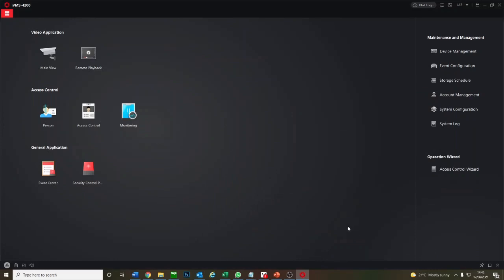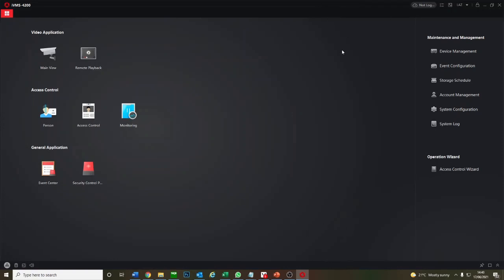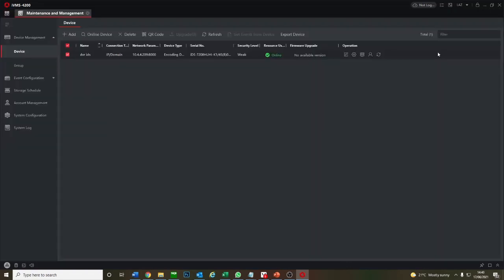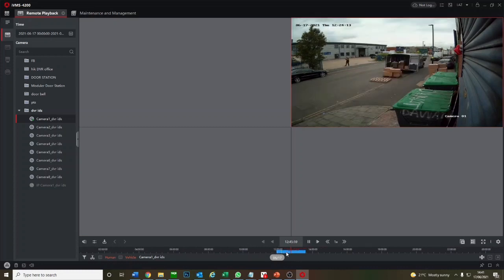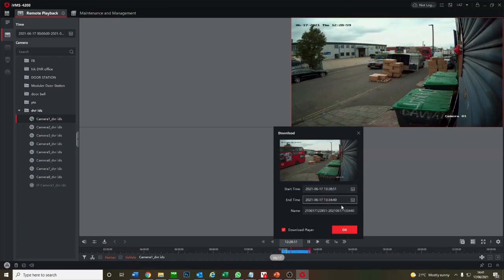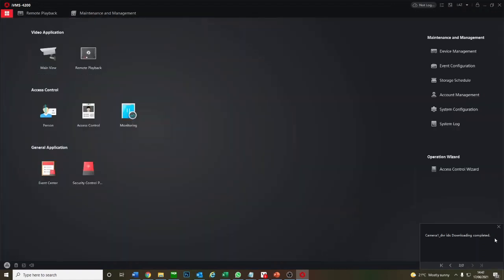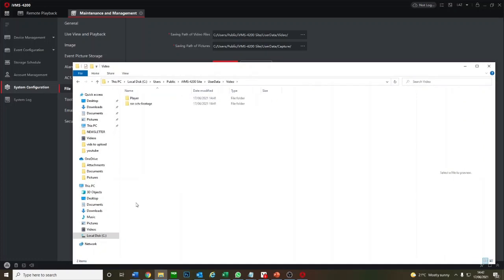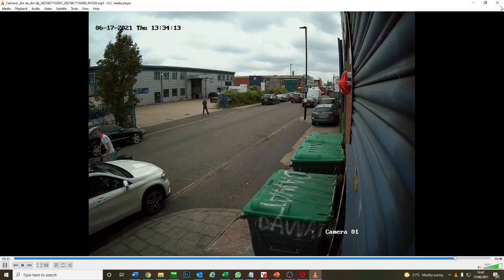Export Stored Video Footage Using IVMS 4200 to PC from Hikvision DVR NVR Surveillance HDD Hard Disk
47-49 Park Royal Road
London
NW10 7LQ
United Kingdom